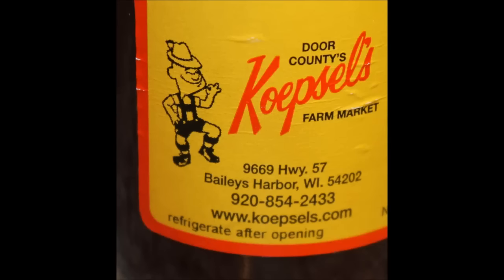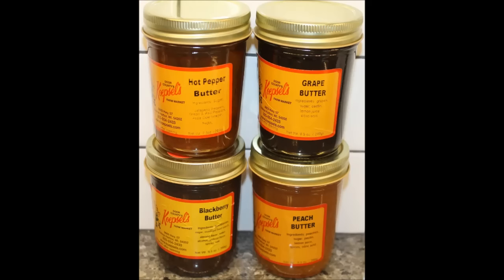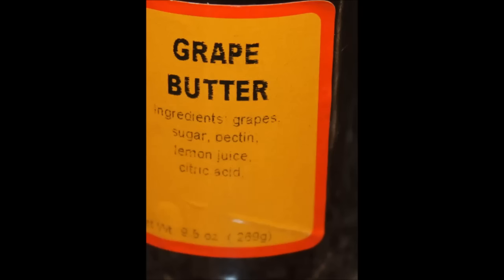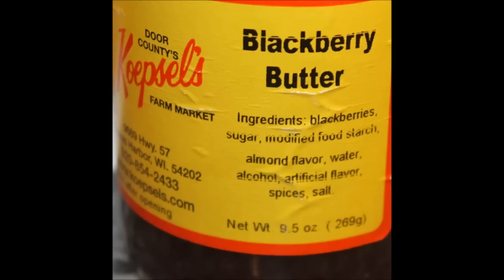Door County’s Koepsel’s Butter: Hot Pepper, Grape, Blackberry & Peach Review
In this video, we are reviewing four different butters from Door County’s Koepsel’s in Bailey’s Harbor, Wisconsin. Flavors include: Hot Pepper, Grape, Blackberry and Peach. These were mailed to us from Scarlett in Winconsin!